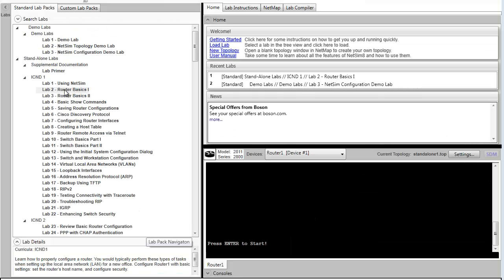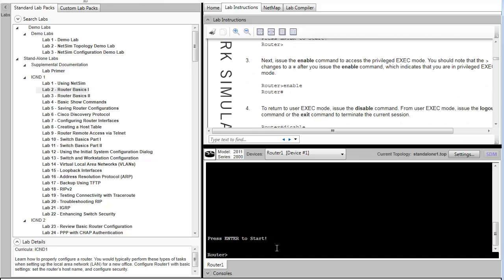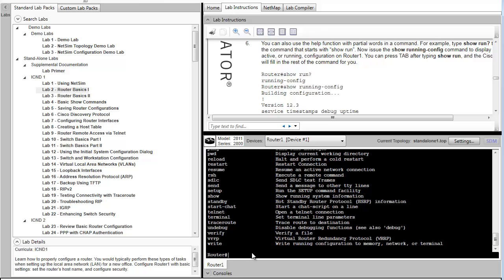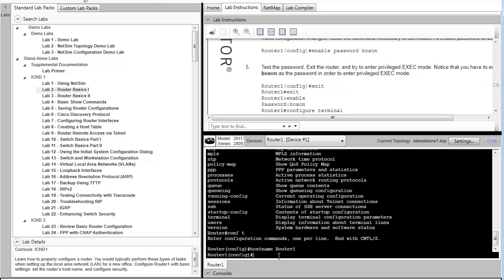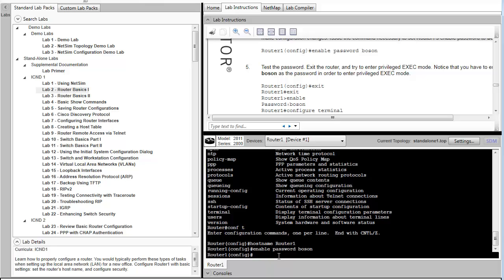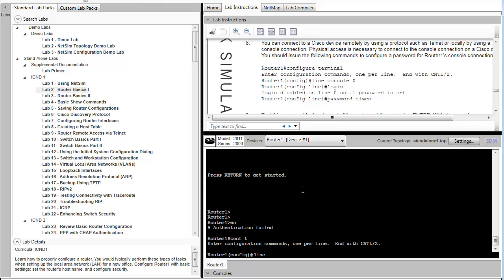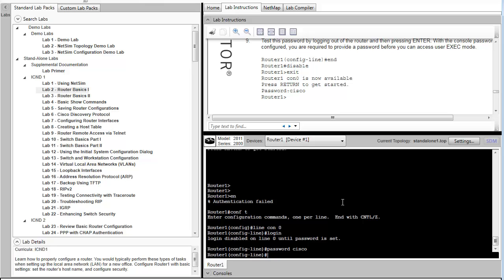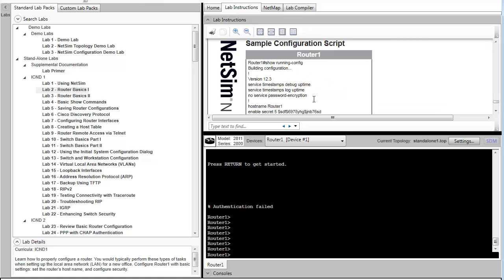Boson NetSim ICND1 Lab 2 Router Basics I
In this lab you will begin to learn some basic Cisco IOS configuration commands